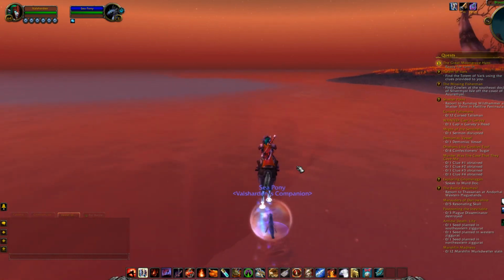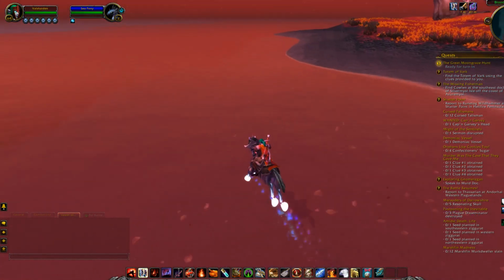Exploring Bloodmyst Isle. The hard parts.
so there I was playing world of warcraft and trying to fully explore a certain zone in it and I thought...

"gee this place is frustrating to explore. i wouldn't mind if someone made a video showing you how to get to the hard parts."

and one recording session later and here it is! enjoy.

this time there are no credits for music i've used because all the music is in game. and I must say, I think its very nice.